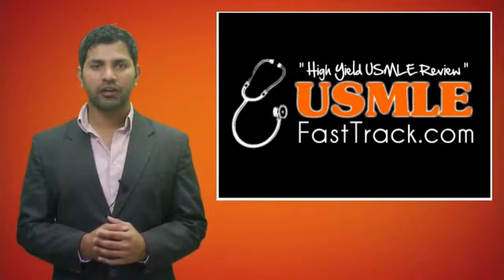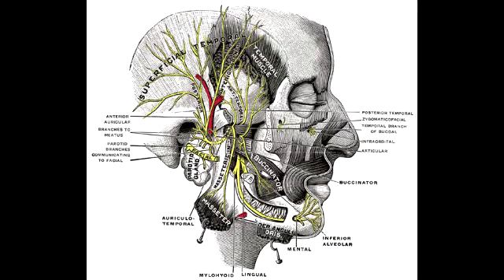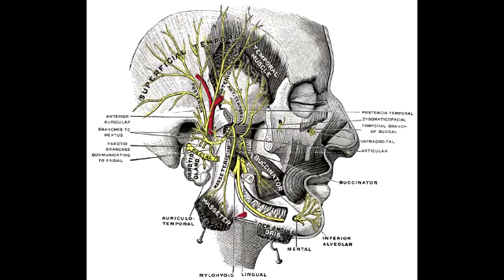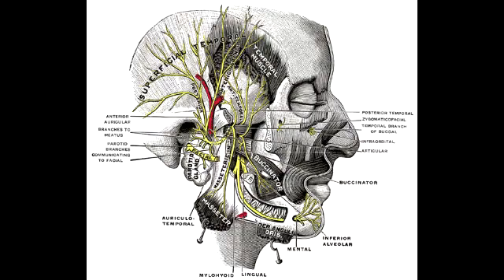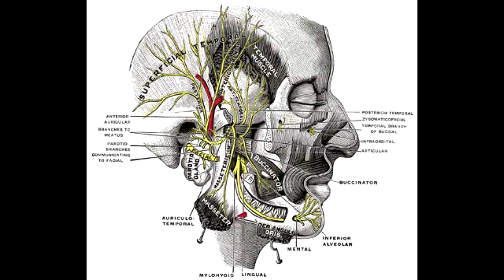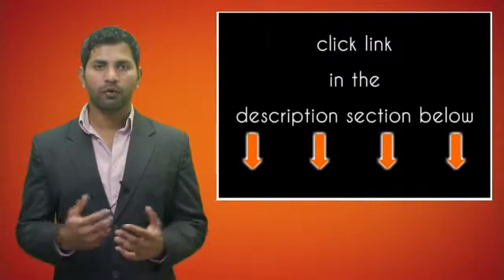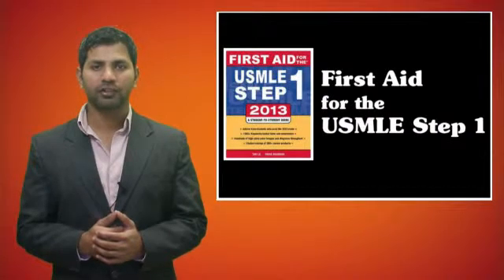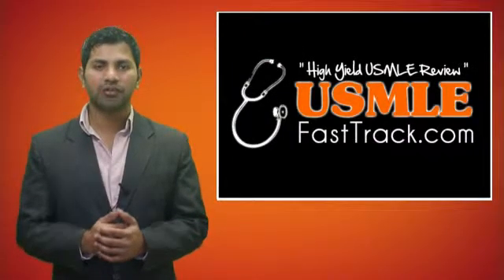Mastication Muscles - Masseter, Temporalis & Medial Pterygoid